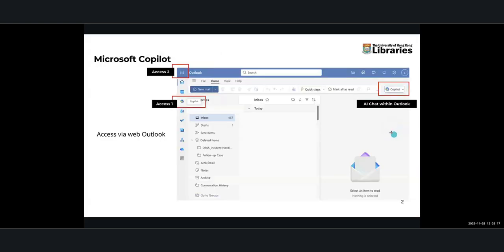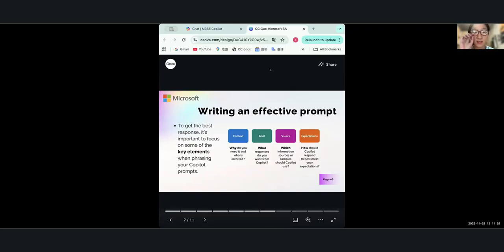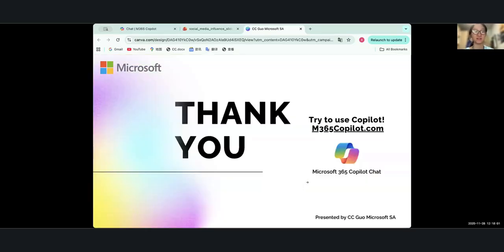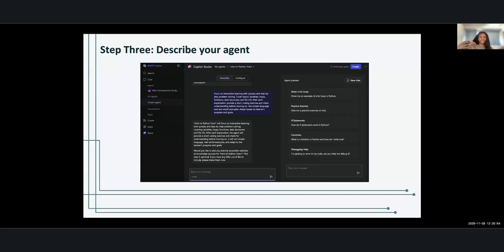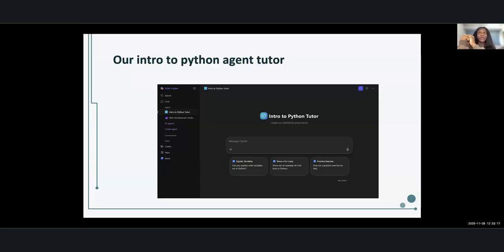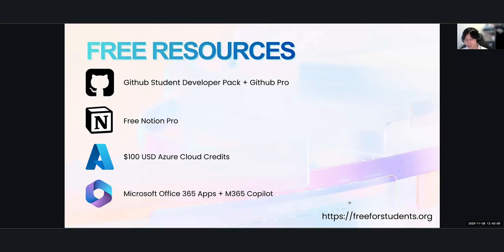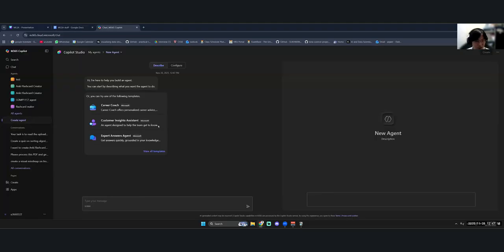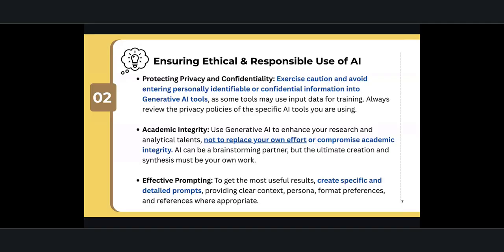Building Personalized AI Study Agents for Exam Success (28 November 2025)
Discover how to create and customise AI-powered study agents using Copilot and M365 tools, with no coding required. This session guides participants through building agents that integrate course-specific resources, generate quizzes, and transform notes into structured study guides. Learn prompt engineering techniques, iterative refinement, and strategies for maximising study efficiency. The session aims to empower participants to streamline exam preparation, collaborate on group projects, and leverage university resources like GitHub Education.

Timestamps:

0:00 Welcoming
0:30 How HKU students and staff can access Copilot for free with campus license
2:52 Rundown
3:00 1st Presentation: Create Society & Project Content Faster: Microsoft Copilot for Daily Student Life
15:18 2nd Presentation: Building Personalised Study Agents with M365 Copilot
35:16 3rd Presentation: Step Up Your Exam Prep with AI Tools
48:49 Ethical & Responsible Use of AI